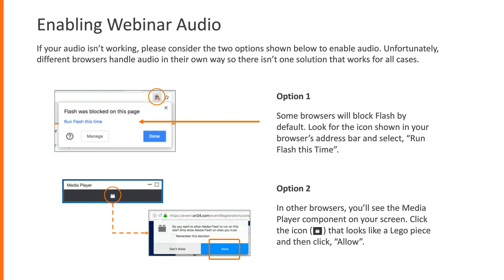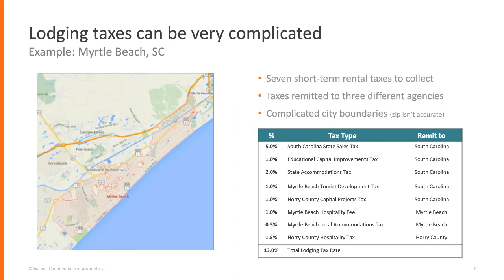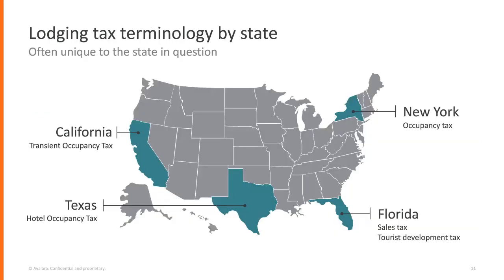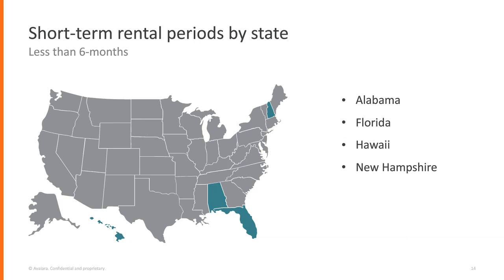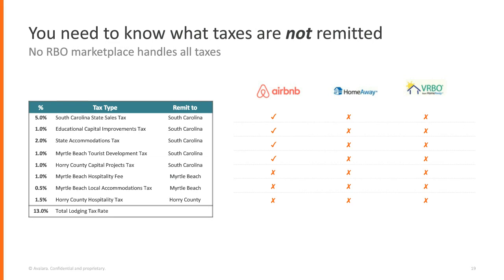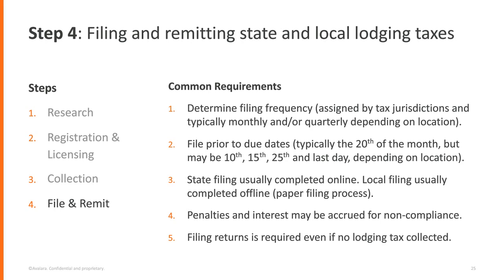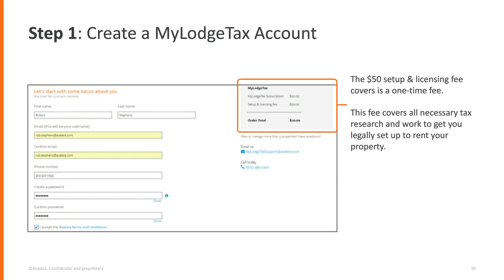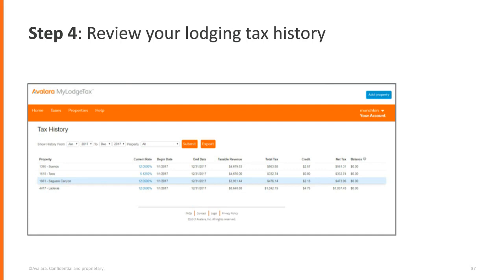Webinar: Lodging Tax 101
With popular online rental platforms like Airbnb, VRBO, HomeAway, and many more, it’s never been easier to rent out your home, condo, or room to earn some extra income and a return on your property investment. Every day, many are making the decision to rent their property, however, there are some important fundamentals you should know before taking the plunge yourself.

In this webinar, you'll learn about:
- What are lodging taxes
- Lodging taxes and marketplaces
- How to be compliant
- How to get started with MyLodgeTax

About MyLodgeTax: MyLodgeTax was founded by vacation rental owners to offer a very simple and affordable lodging tax compliance solution for other homeowners and hosts. We speak about taxes in simple terms, not complicated jargon. There is a lot of confusion about what needs to be done and how to do it. Our mission is to handle all the forms, registrations, filings, and tax payments for our customers so they don’t have to worry about it.